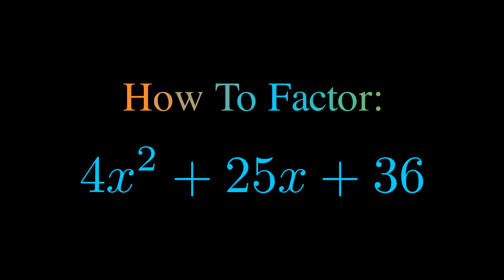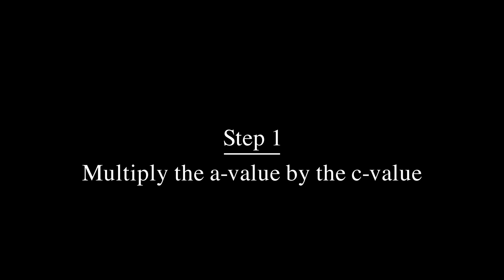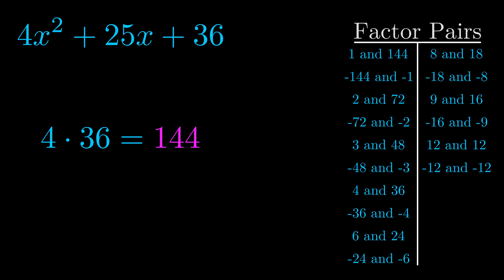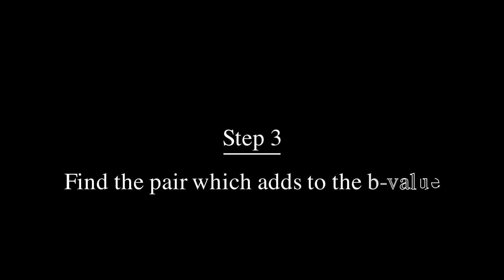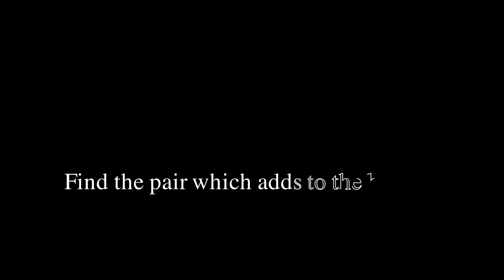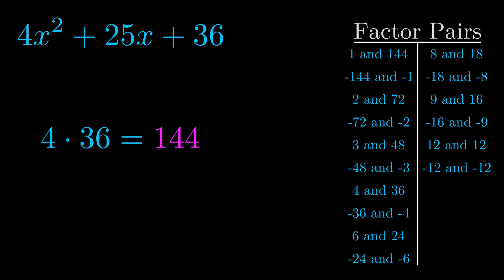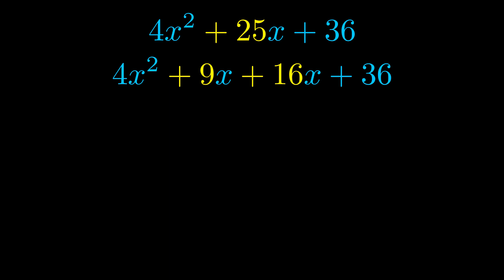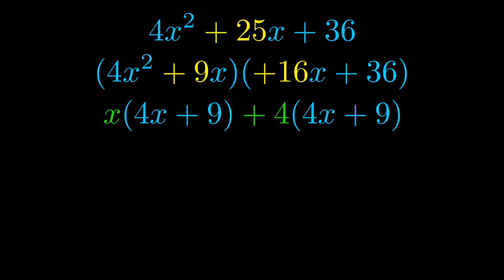Factor 4x^2 + 25x + 36